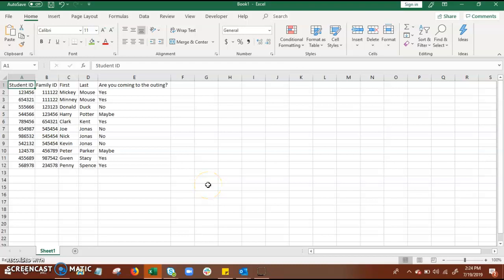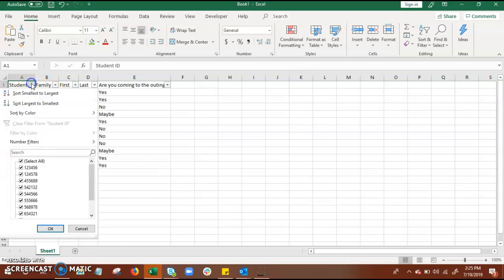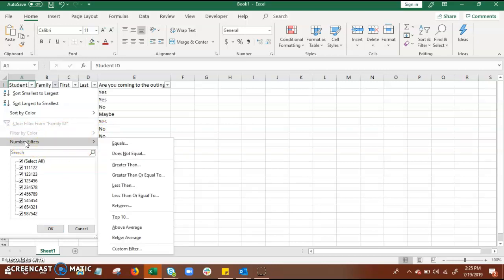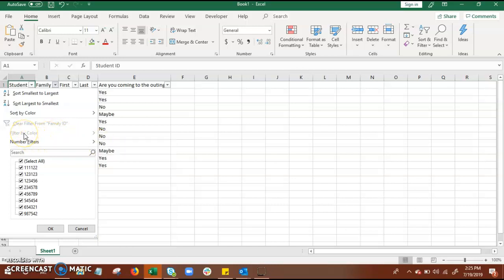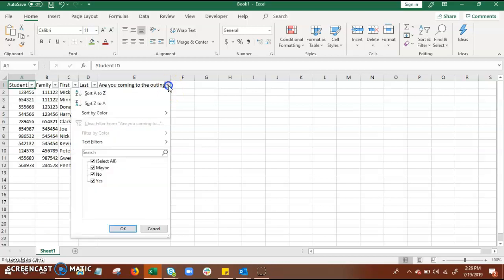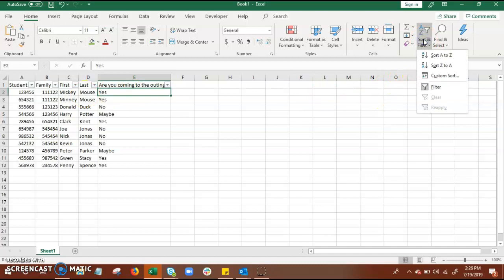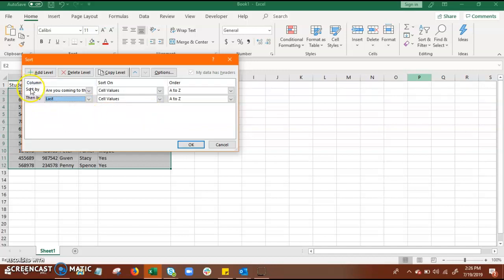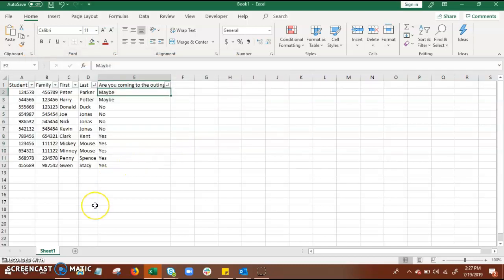Excel: Filter and Custom Sort